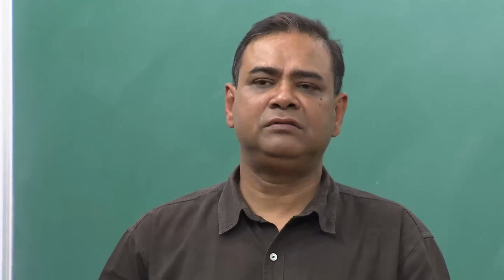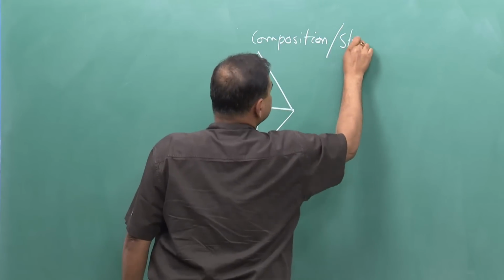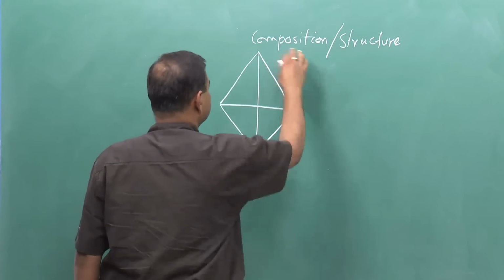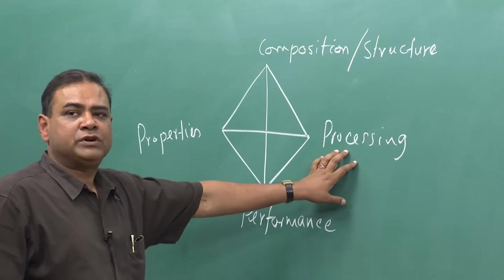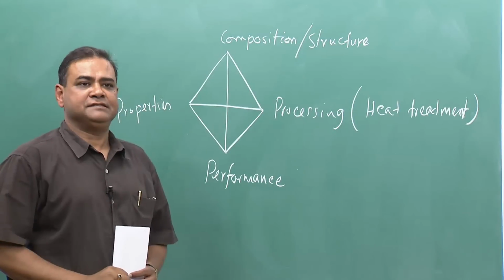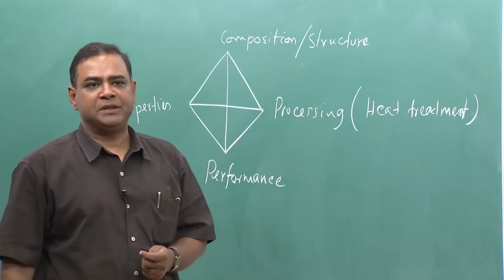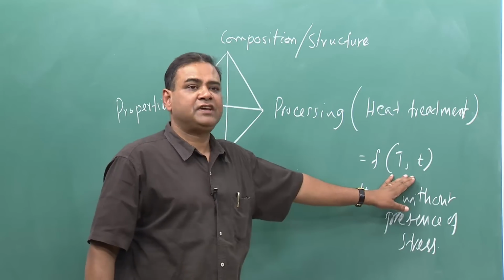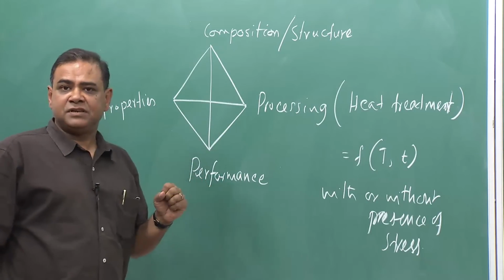Introduction - Heat Treatment and Surface Hardening (Part 1)